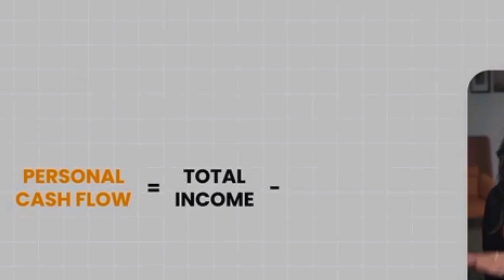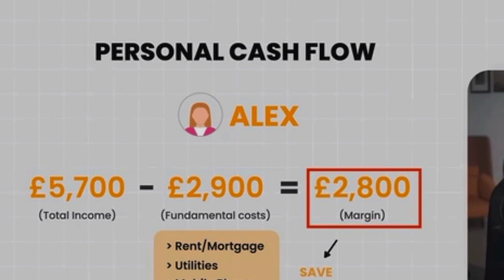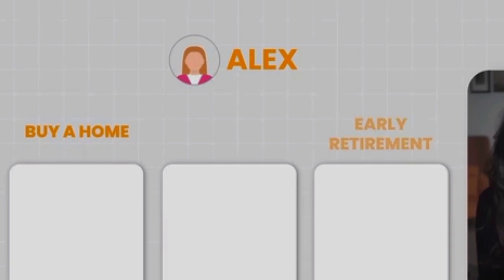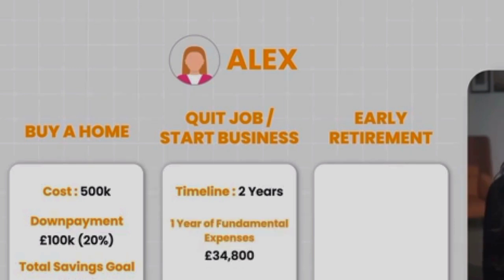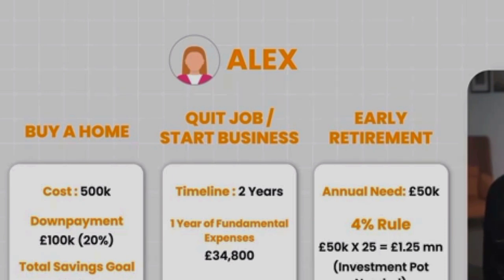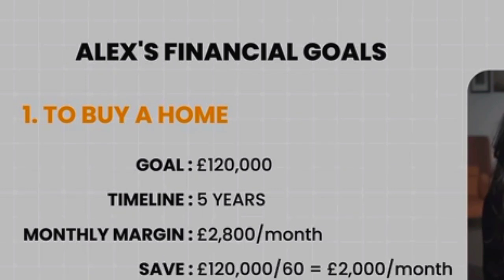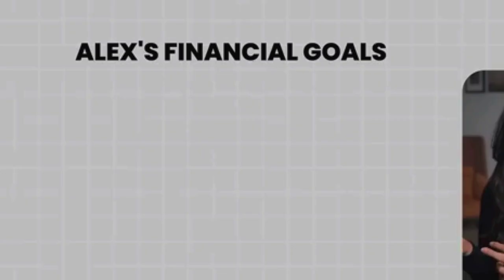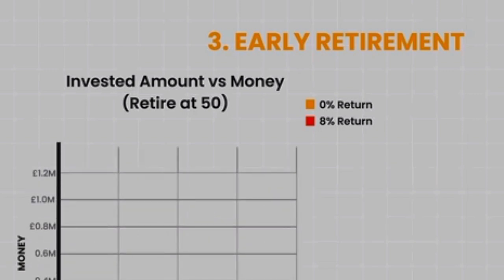Your Ultimate Financial Plan In 10 Minutes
In this video I walk you through all steps needed to achieve your financial goals, including buying a home and retiring early

📊 Welcome bonus of up to £50 when you invest at least £100

TIMESTAMPS:
00:00 Intro
00:26 Step 1
01:56 Step 2
03:58 Step 3
08:06 Step 4

This content is for educational and entertainment purposes only. Nischa does not provide tax or investment advice. The information is being presented without consideration of the investment objectives, risk tolerance, or financial circumstances of any specific investor and might not be suitable for all investors. Past performance is not indicative of future results. All investing involves risk, including the possible loss of principal.

*T&C's apply